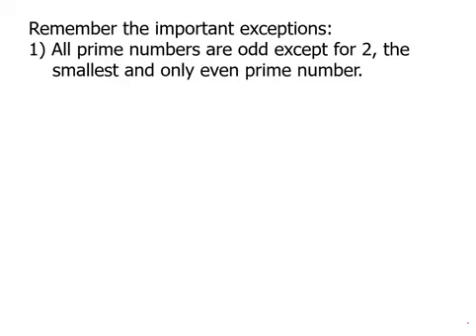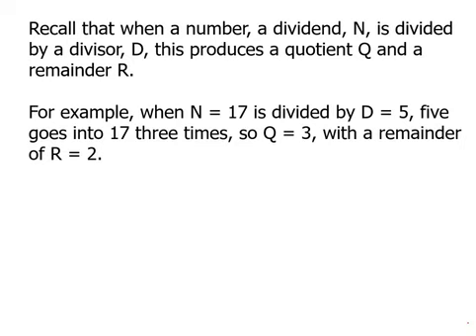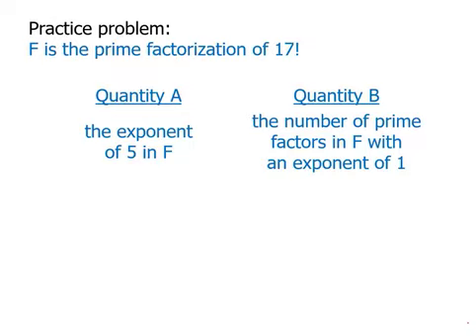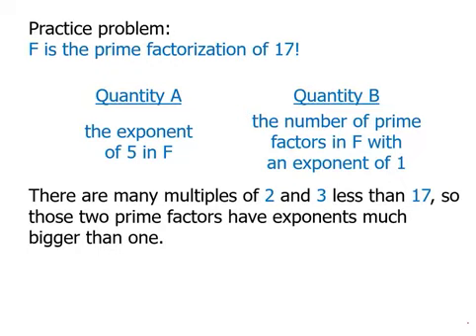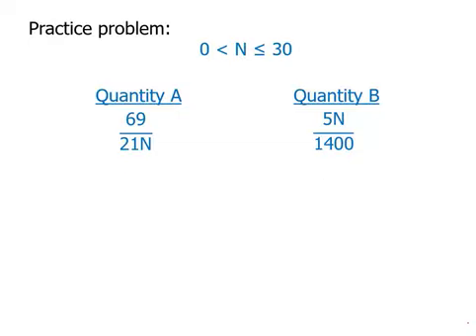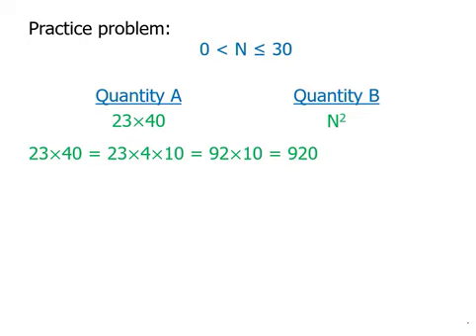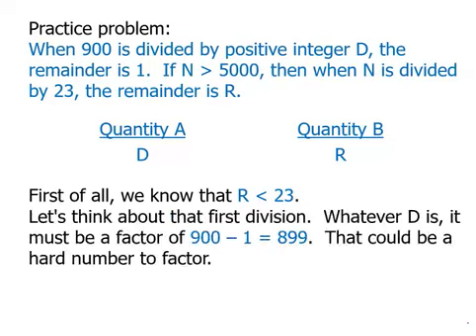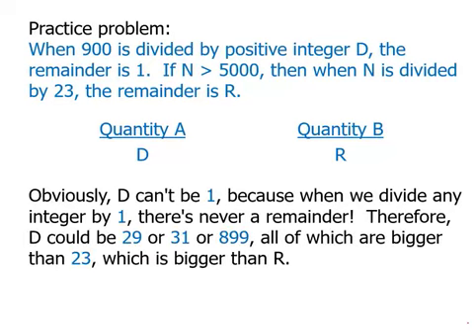Ch 15 lesson 5.-QC-Questions-_-Integer-Properties--GRE || greexam || greprep || math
5.-QC-Questions-_-Integer-Properties-Ch 15-GRE